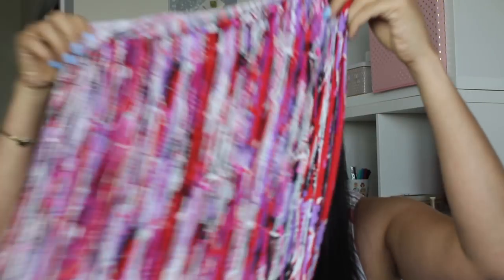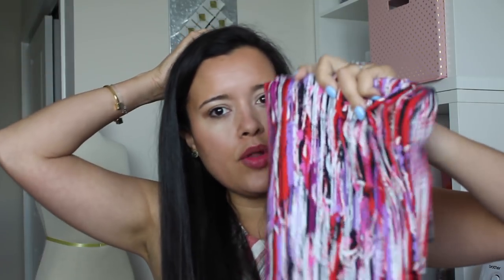Sewing Plans for July 2018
Here's everything I'm planning on making this month!_

Fabric is linen from Joann